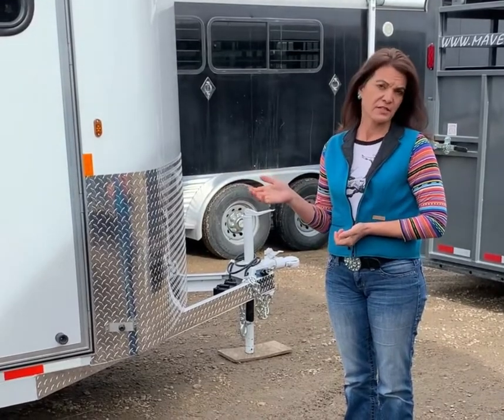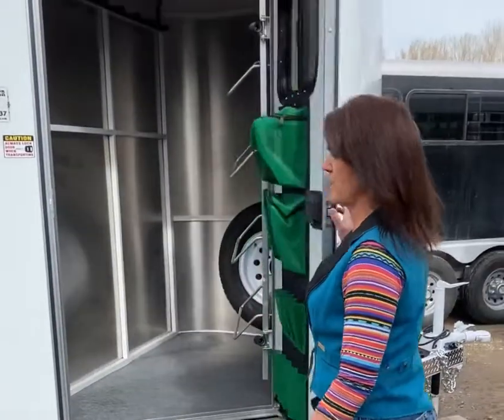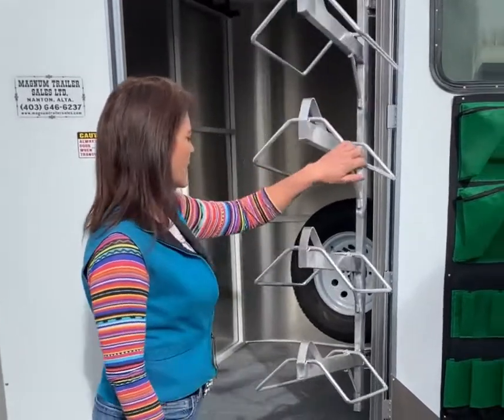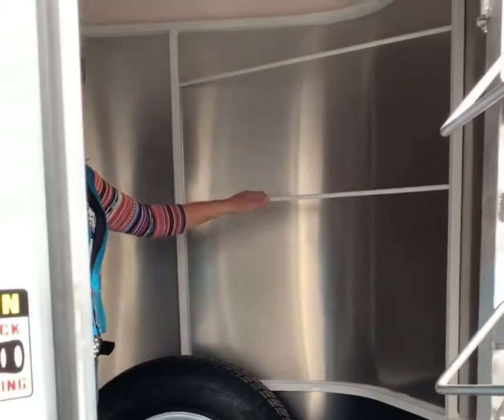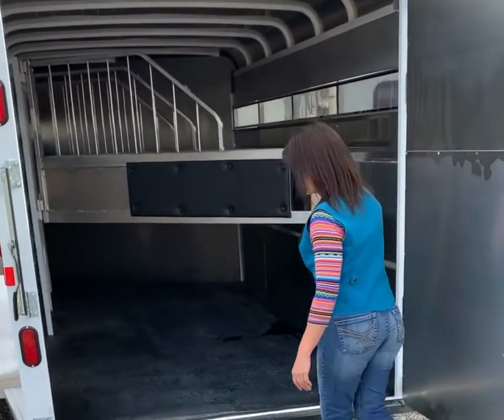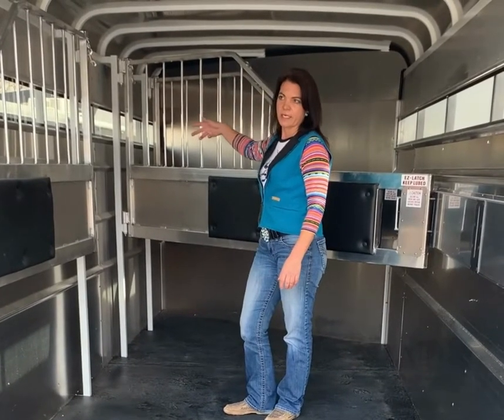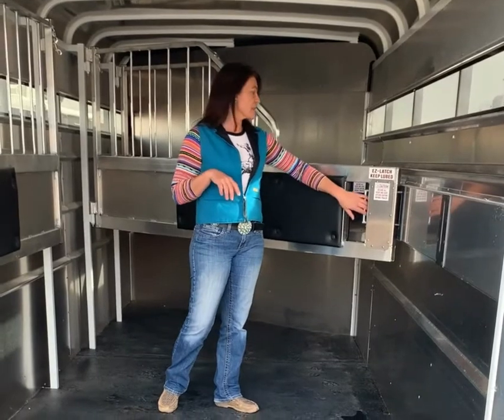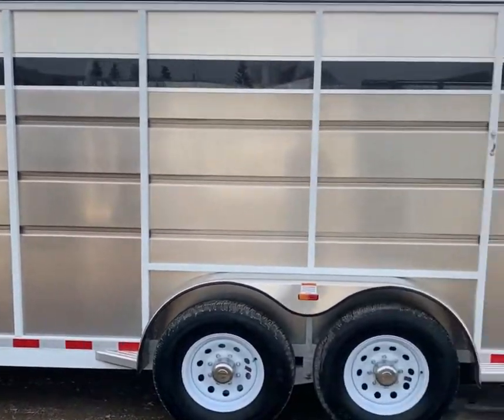Four Horse Maverick Video